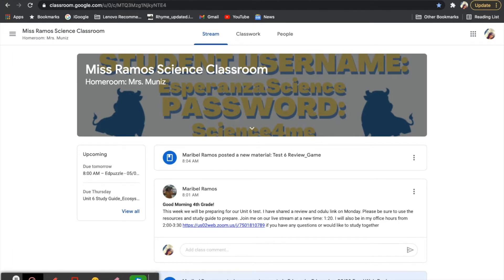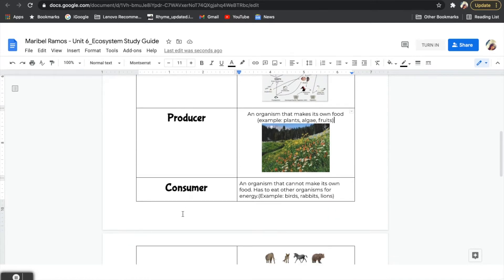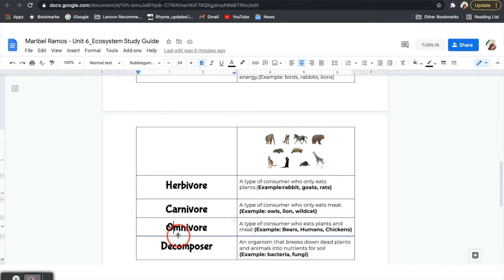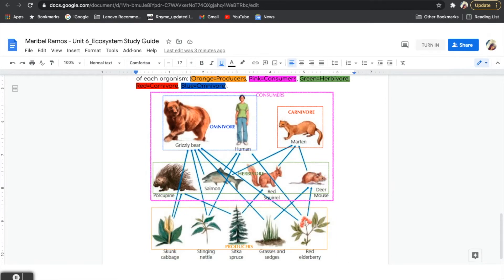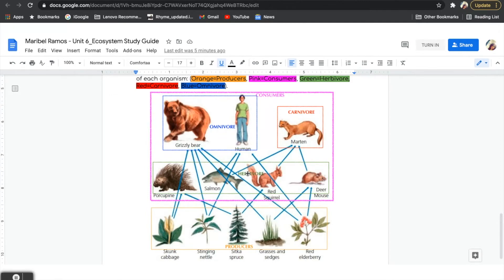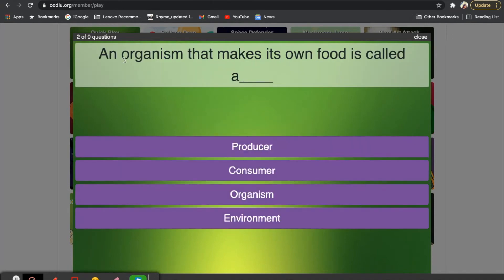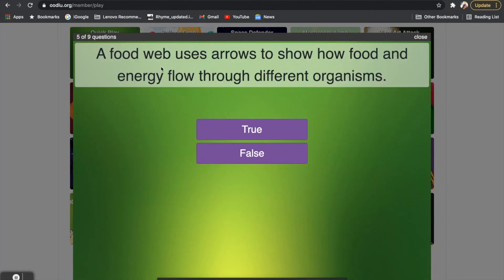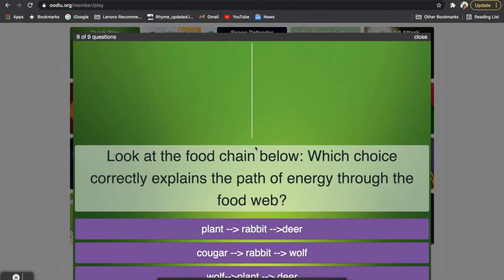05/04 Melvin Study Guide Review